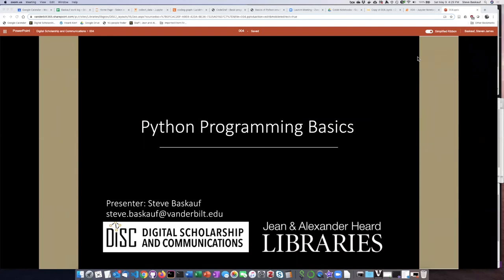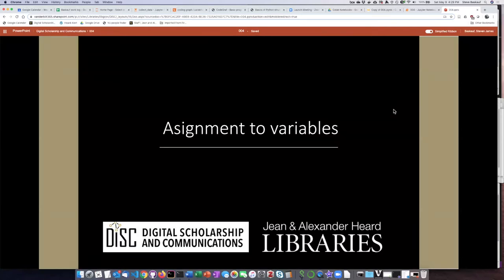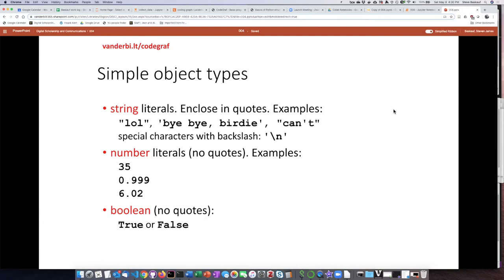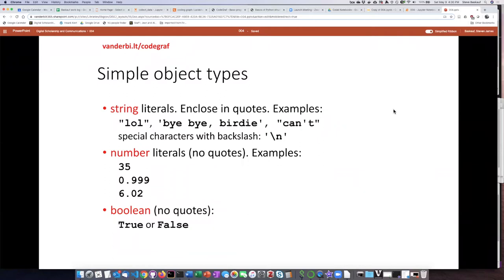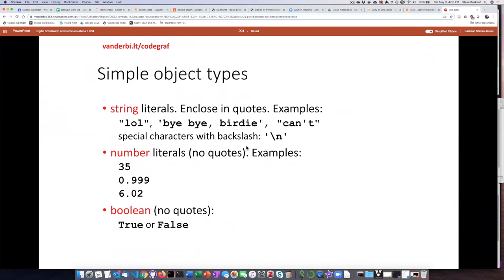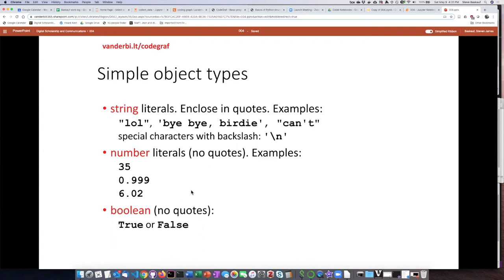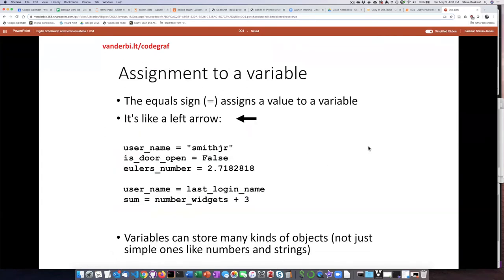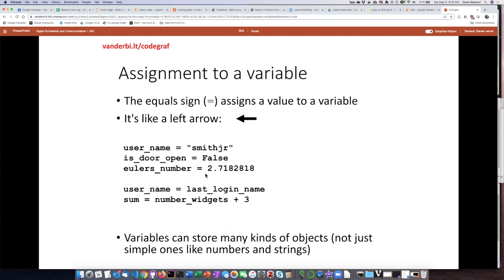004a Introduction to variable assignment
Python programming basics - Introduction to variable assignment